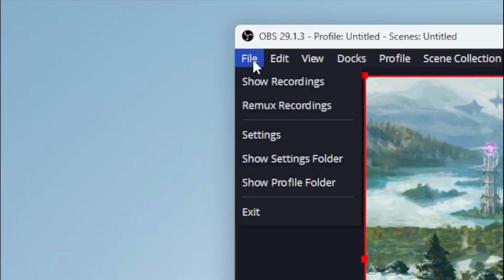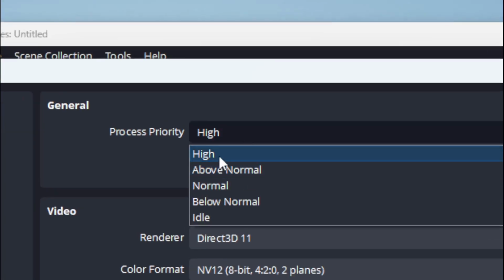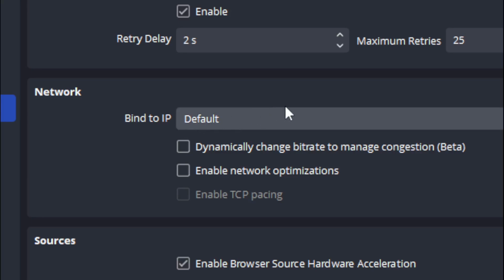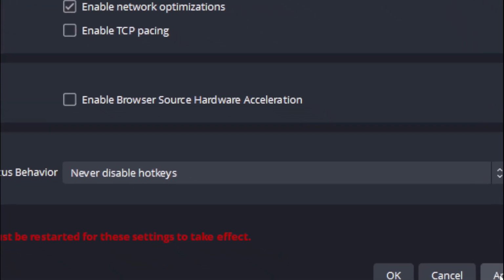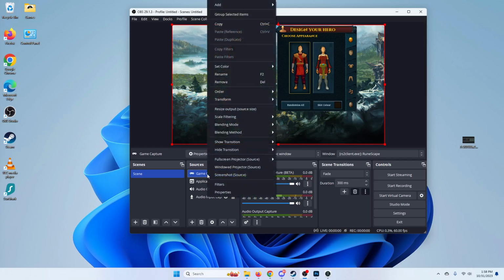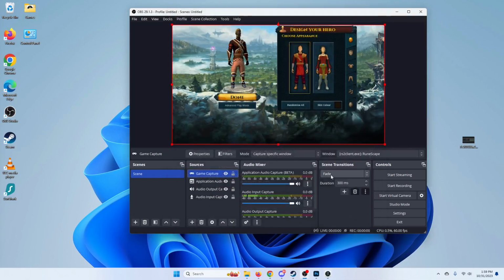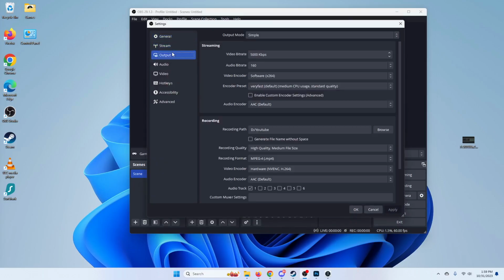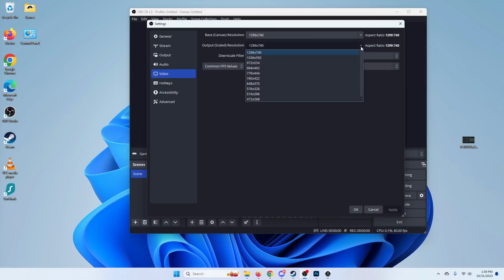OBS How To Fix Rendering Lag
How to fix rendering lag in OBS studio for 2023 and earlier.
Rendering Lag is caused by high video processor strain which causes tearing in your video even without showing up as dropped frames. If this doesn't work checkout my dropped frames video, as those solutions can also help with rendering lag.